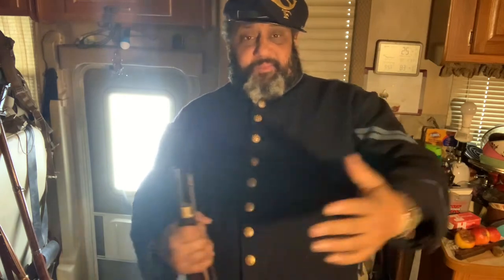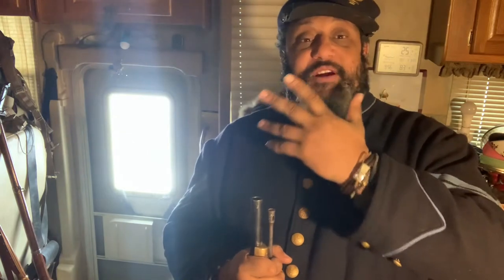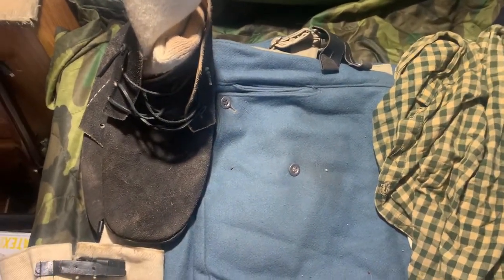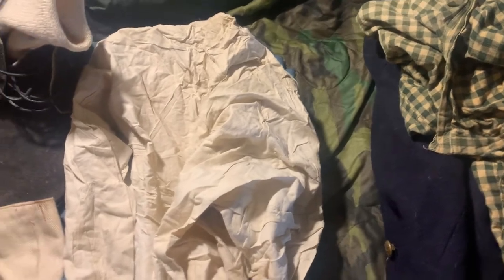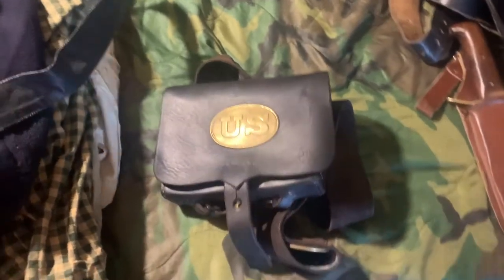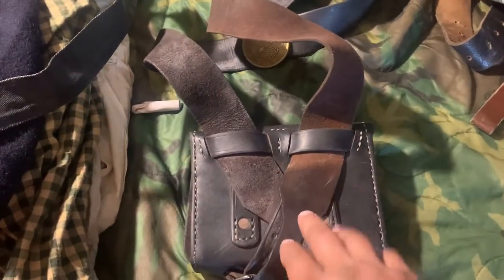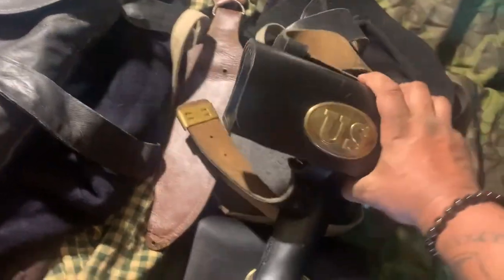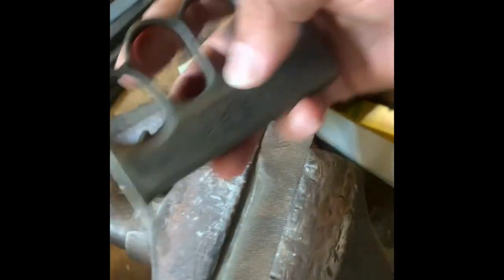American civil war union uniform and equipment